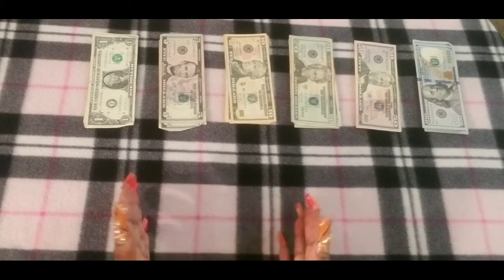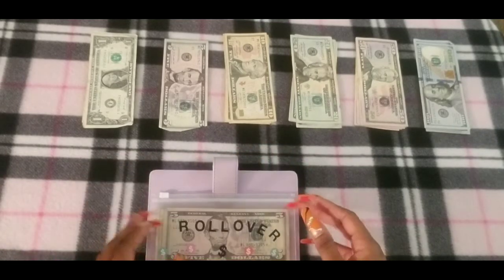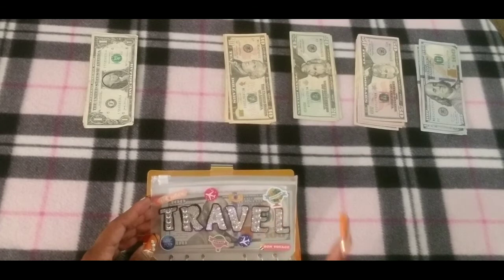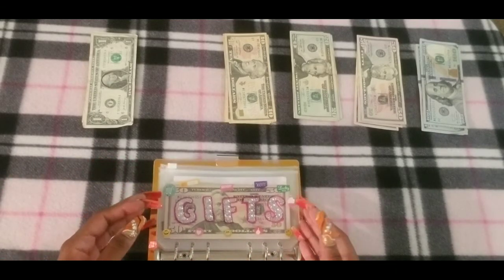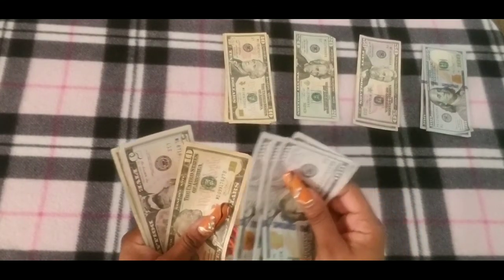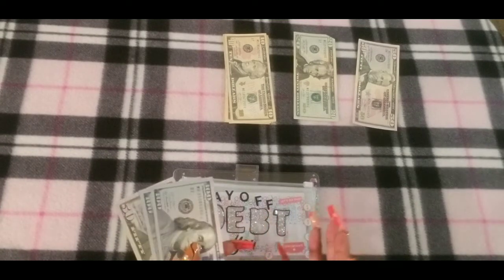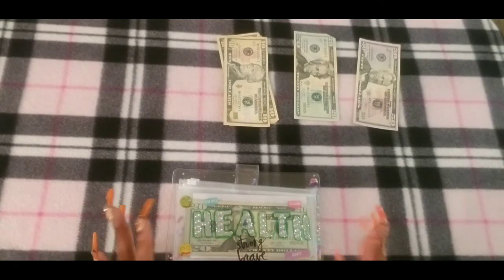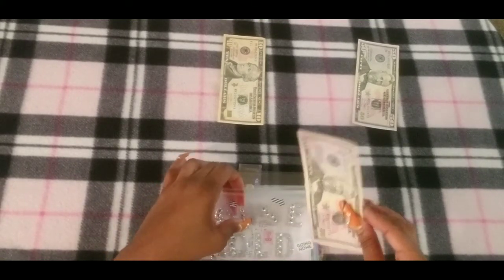☀️June Paycheck #1☀️|Sinking Funds|Cash envelope Stuffing 💵|Shout Outs🗣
Hey everyone 💕 in this video I will be cash Stuffing my first Paycheck of June.

*New envelopes added
* YouTube budgeter shout outs

Thank you everyone for your support as my channel continues to grow🙏🏽🎉